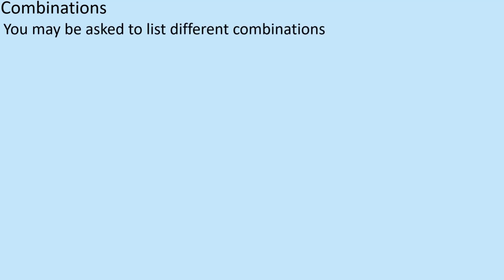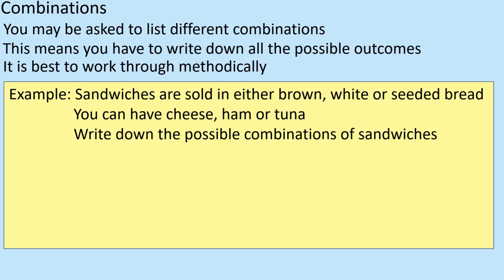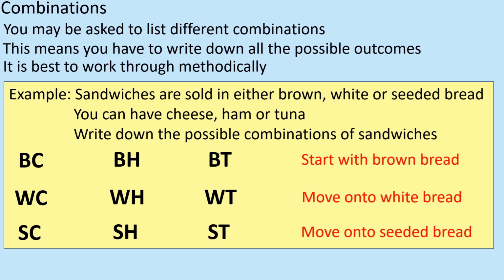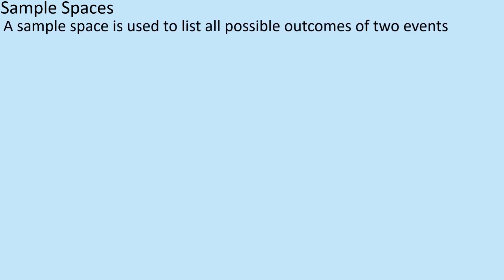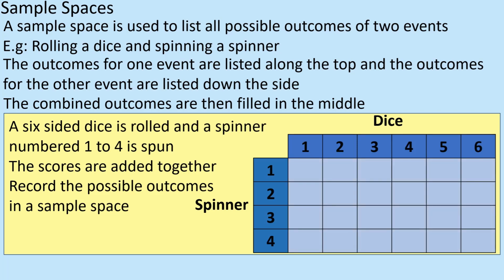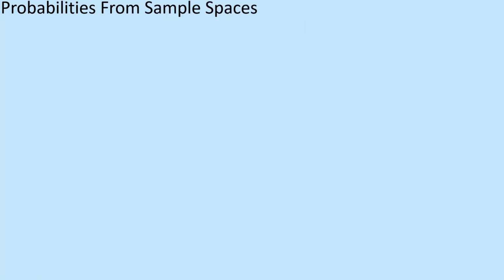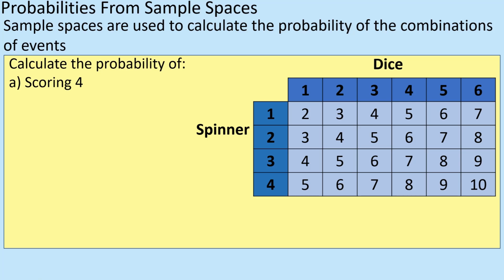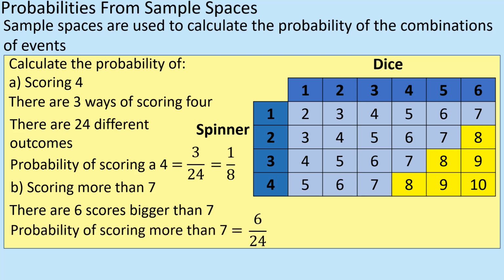How to use sample spaces and combinations for Maths GCSE revision (Maths - School)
Using sample spaces and combinations for Maths GCSE

A short video explaining how to use combinations and sample spaces which is required for GCSE Maths.